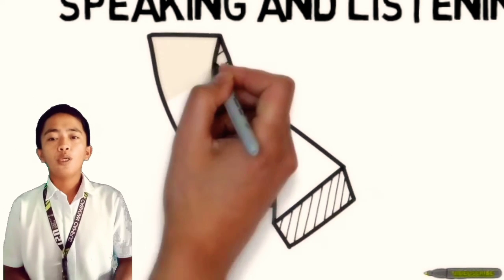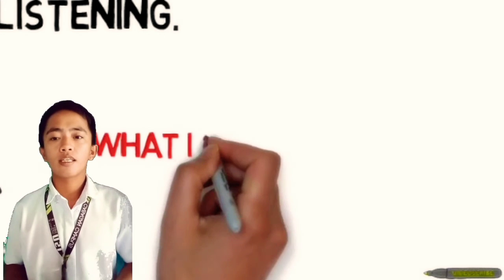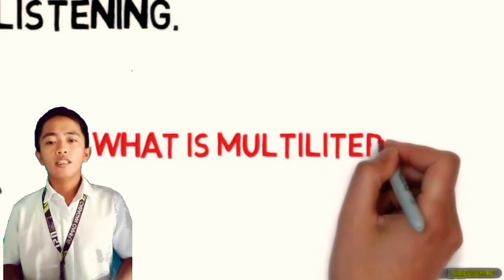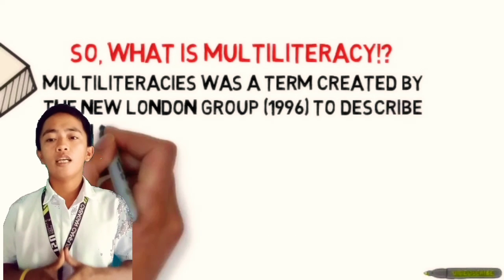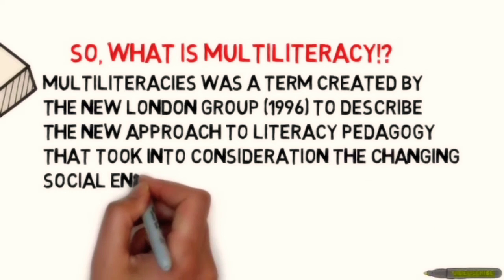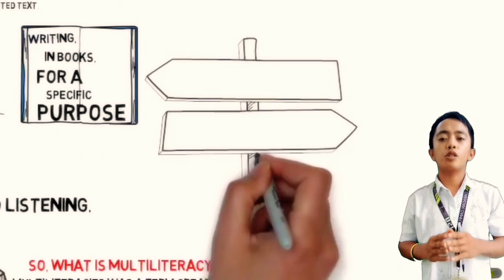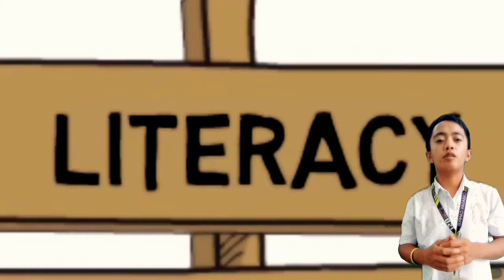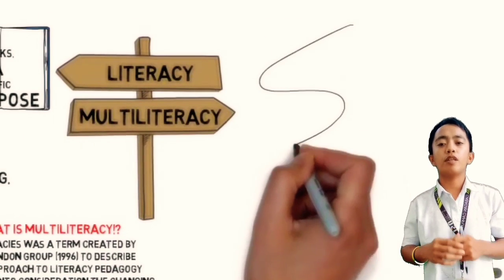Building and Enhancing New Literacies Across the Curriculum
Discussion us follows First what is Globalization; Second what is Multi-Literacy and Last, How can you teach Multi-literacy in the Classroom.